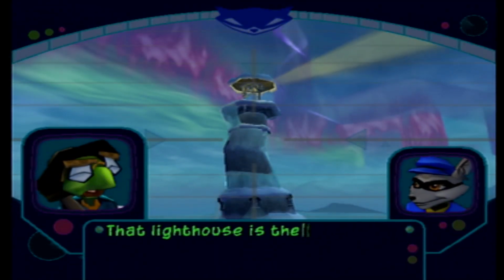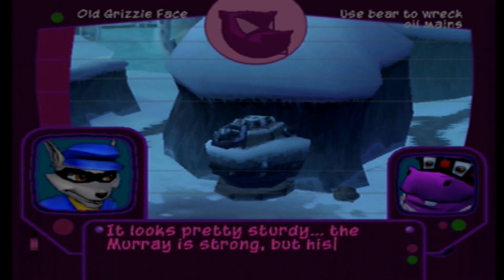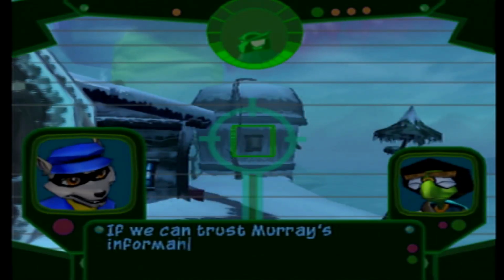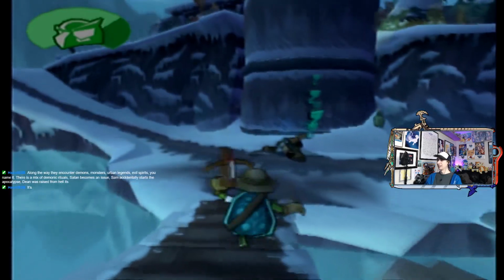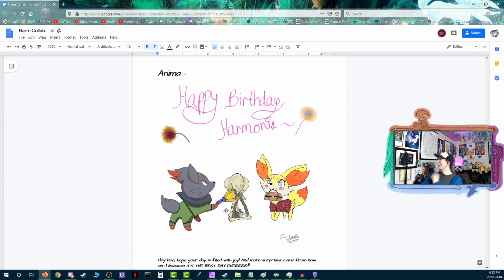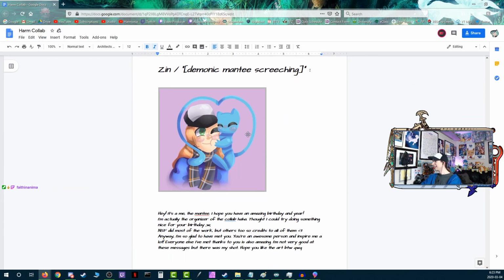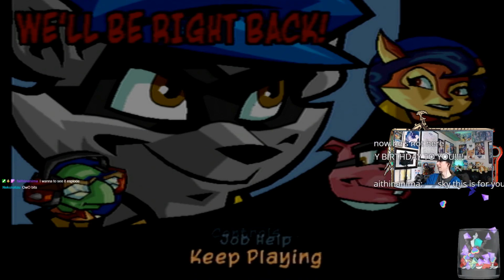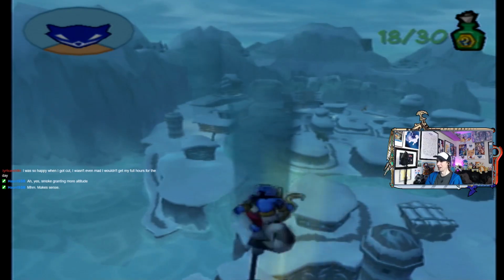A Day To Remember - Part 21 -🦝Sly 2: Band Of Thieves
Now this was something I was not expecting at all.  The kindness part of my community there did for me was absolutely staggering, I don't think I've ever gotten that emotional on stream before.
Thank you all so much.  I'm so lucky to have you all as part of this community.

Game: Sly 2: Band Of Thieves
Platform: PlayStation 2
Released: September 14, 2004
Developer: Sucker Punch